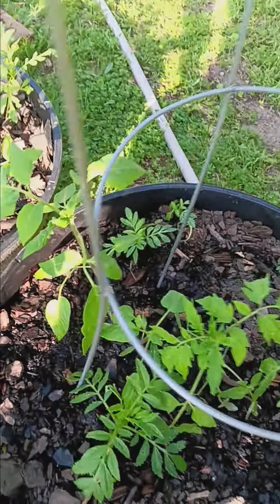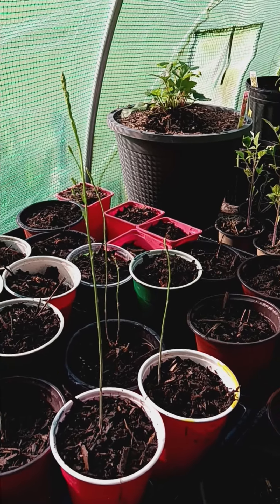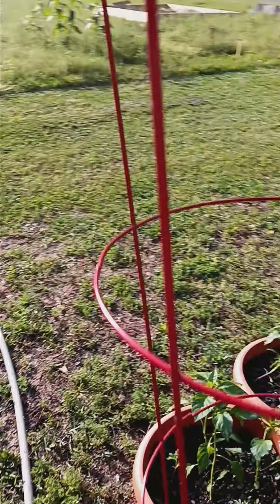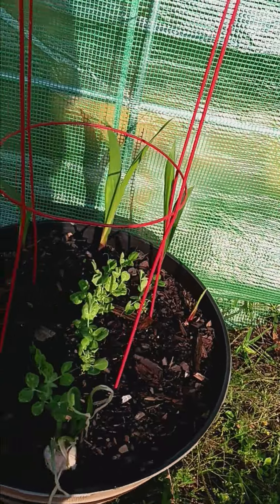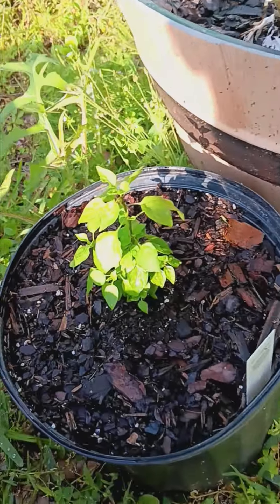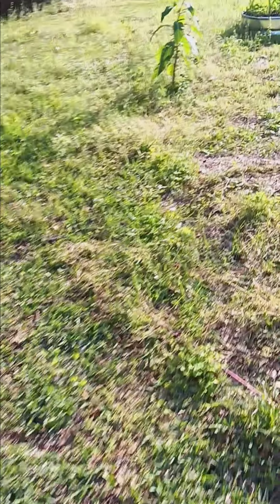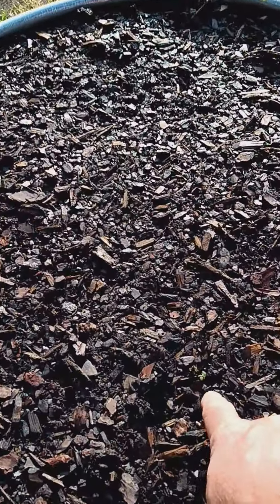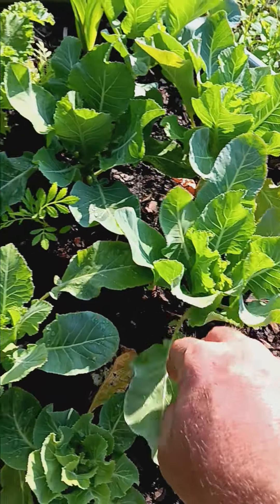4 12 2024 garden update Made with Clipchamp